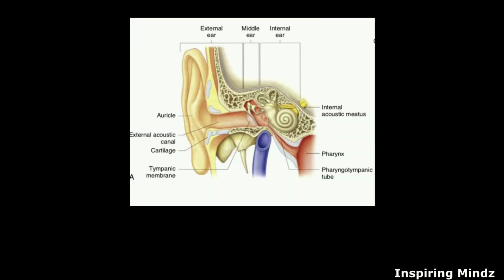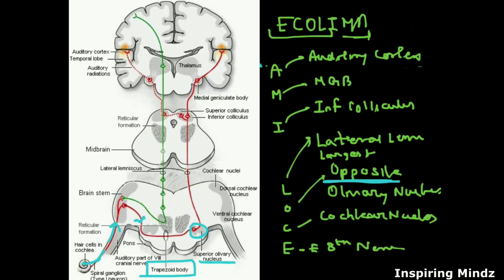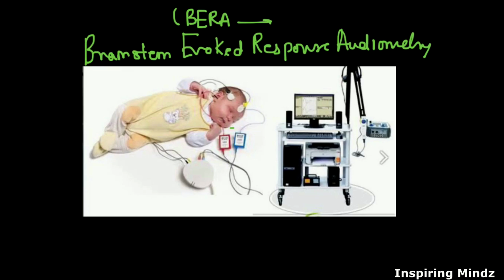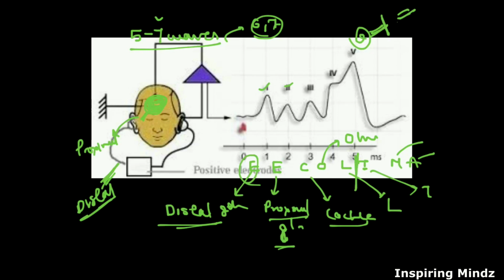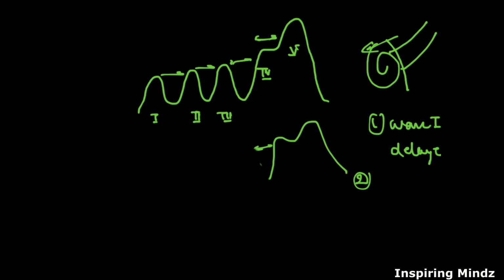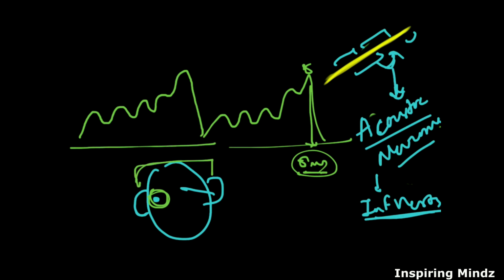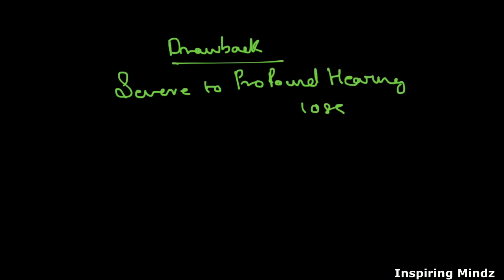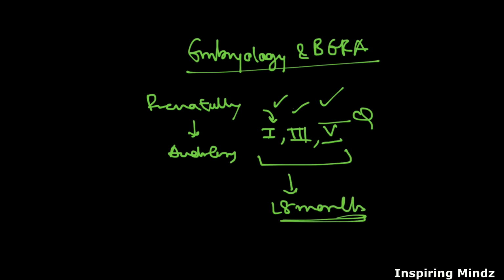Auditory Pathway & Brainstem Evoked Response Audiometry (BERA) | Physiology | MCI | USMLE | PLAB IM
Hello guys. In this video of our Physiology Series, we are going to discuss in detail about the auditory pathway and Brainstem evoked response audiometry (BERA). Watch this video till the end to build some core concepts for this topic.